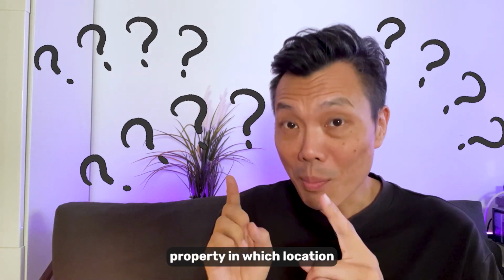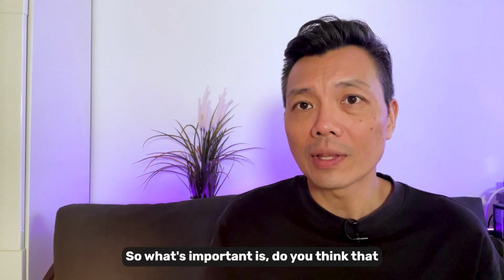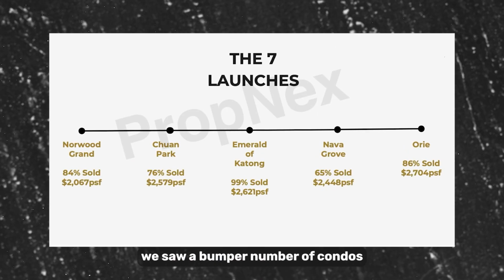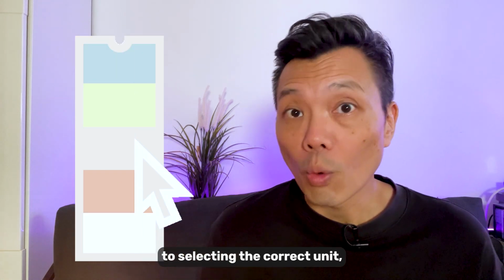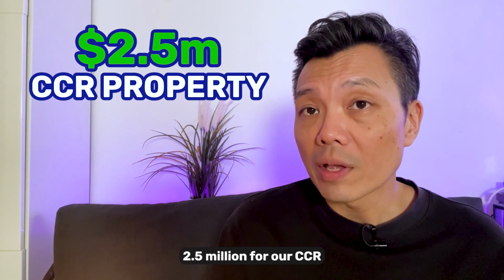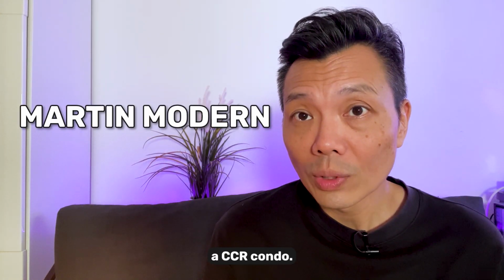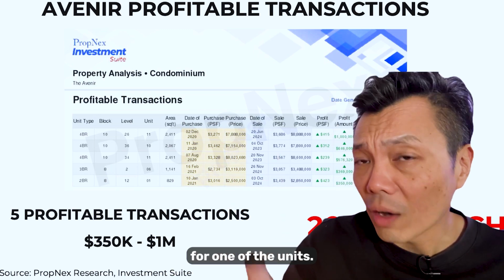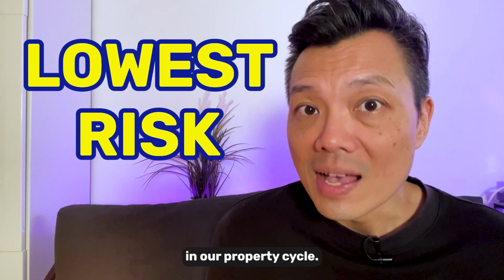Woodlands Condos at $2,000 PSF? Here’s What It Means for Buyers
🏡 Woodlands Condos reached $2,000 PSF yet still affordable? 📉📈

One big question in Singapore’s real estate market: Where can you find the most affordable properties? 🤔 If you guessed Woodlands, you're right! But with prices now exceeding $2,000 per square foot, how cheap is "cheap" in today’s market? 💰

🔍 In this video, we break down:
✅ Woodlands Condos pricing trends – Is $2,067 per sqft a good deal? 📊
✅ Why buyers are rushing to secure units 🚀
✅ The narrowing price gap between CCR & RCR condos 🏙️
✅ Market insights from past profitable transactions 💡
✅ Why some CCR condos are now cheaper than RCR! 🔥

💡 Key Takeaway:
"The closer the price gap, the safer your entry into the market."

📌 Why This Matters to You:
✅ Minimize risk when investing in property
✅ Identify rare opportunities in the market
✅ Make informed property decisions that maximize returns

Learn the 3 Secrets to a Safe Bet & Low Risk Method To Grow Your Networth with Property

🏠List Your Property with Singapore Property Pro
☎️ Call PETE 97999188

Chapters
00:00 Do you know where the cheapest location in Singapore?
01:10 Price Gap Insights - Selecting the correct unit for you
02:51 CCR cheaper than RCR condos?
03:34 Conclusion